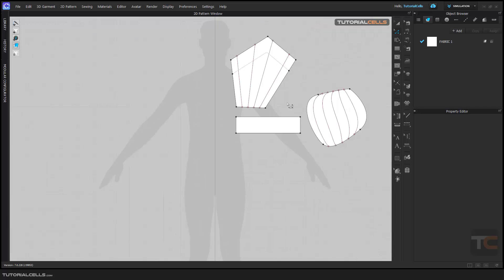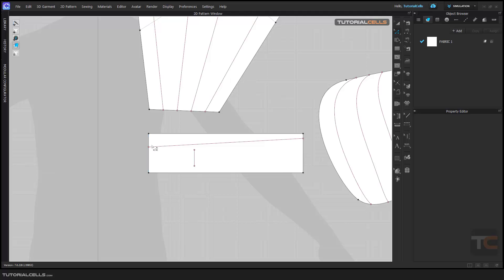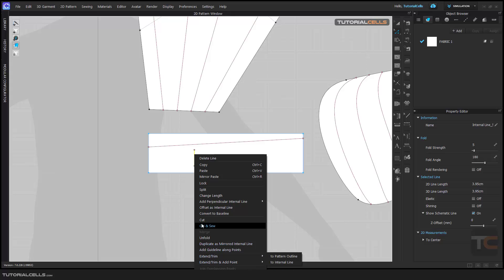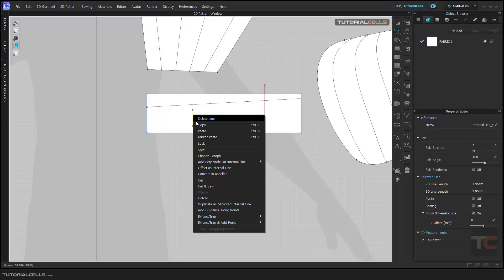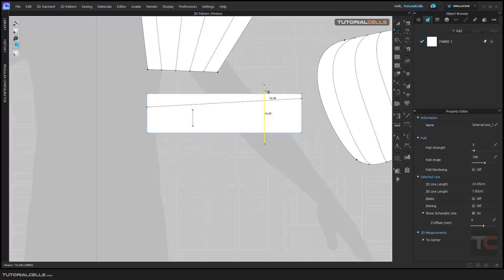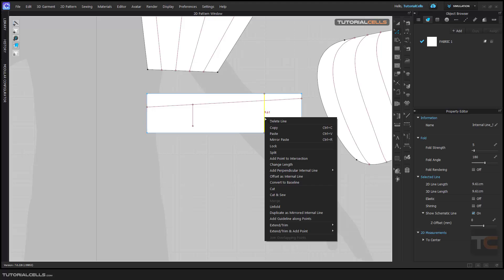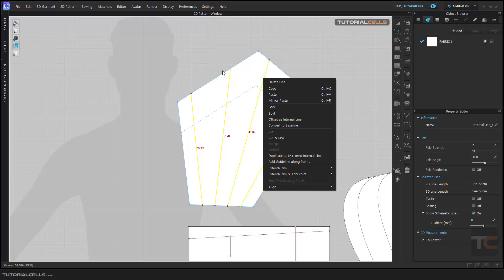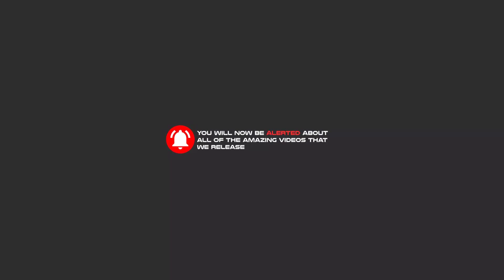0025. trim & extend segments tool in clo3D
In this lesson, we want to explain the trim and extend tools for segments. These two tools are used to place the segments exactly on the lines and cut them.